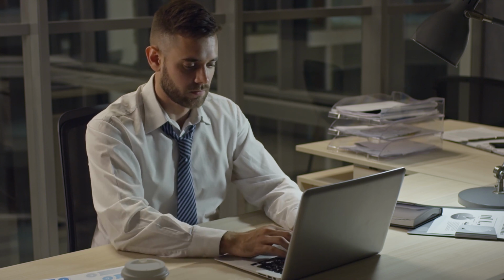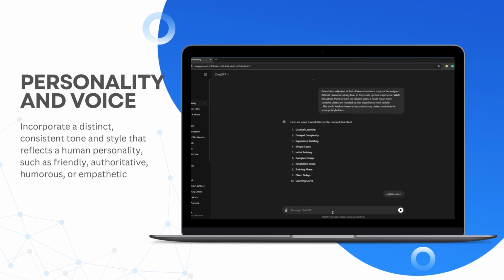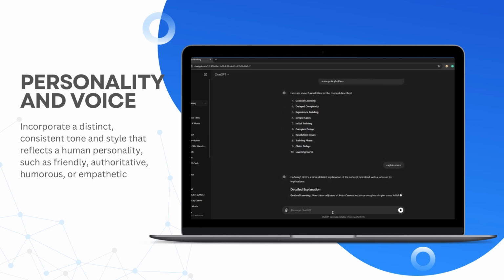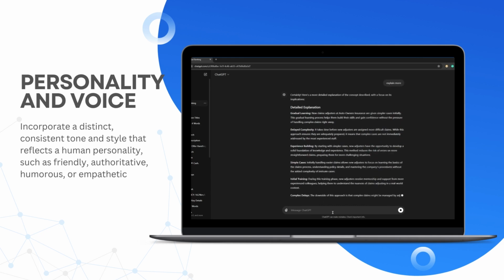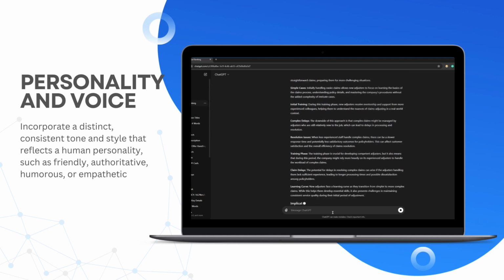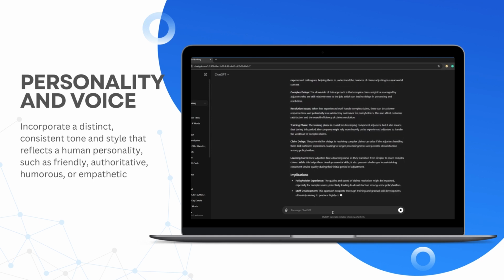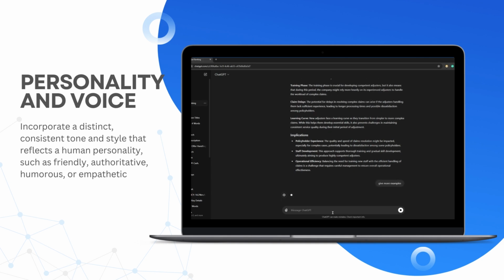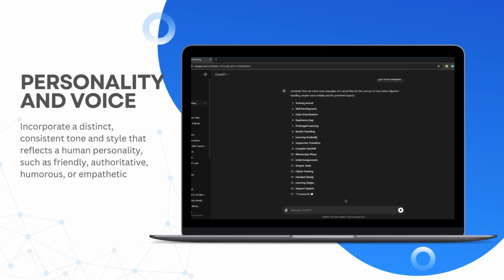How To Convert ChatGPT Text To Human Text (Step-By-Step Tutorial) (2024)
In this step-by-step tutorial, learn how to convert ChatGPT generated text into human-like text. Follow along as we explore the process of refining AI-generated content to make it more natural and engaging for readers. Whether you're a content creator, researcher, or student, this tutorial will provide you with valuable insights on transforming AI text into a more human touch. Watch now to master the art of converting ChatGPT text to human text!